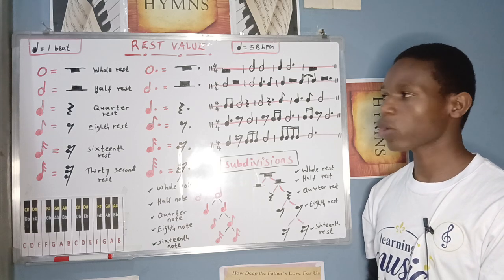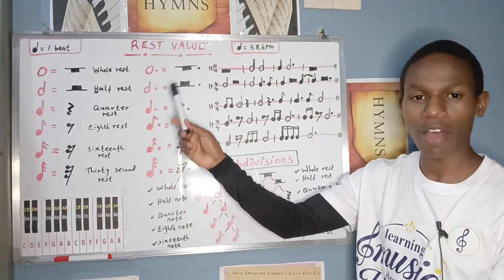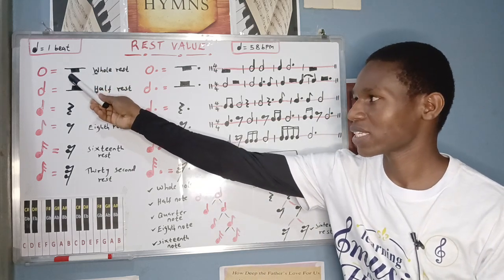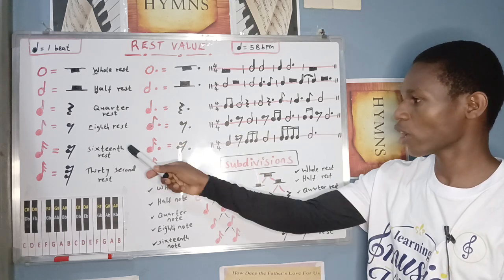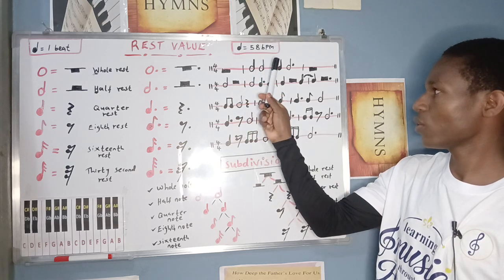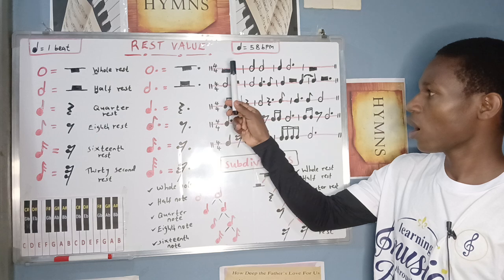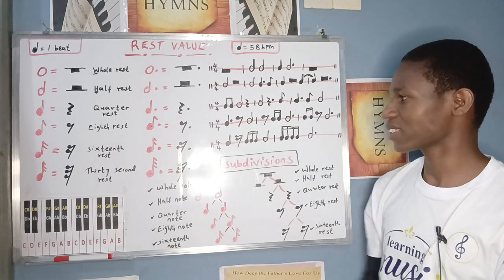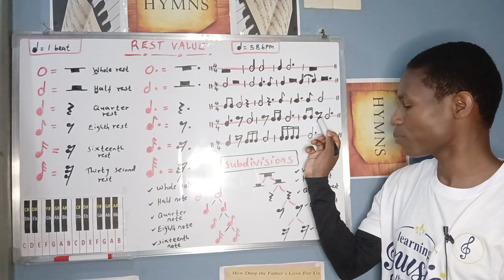REST VALUE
Free Music Theory Textbook:Get "Open Music Theory" for the PDF version) Credit: Gotham, M., et al. (2021).